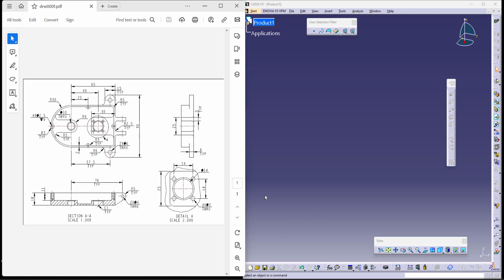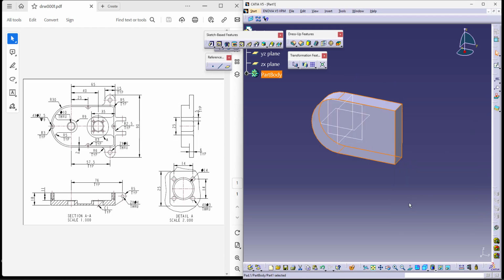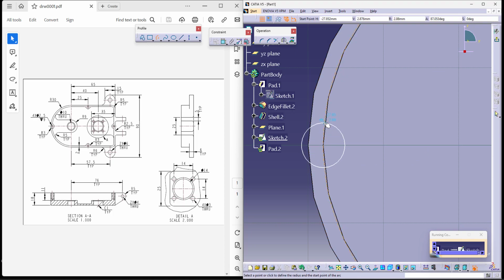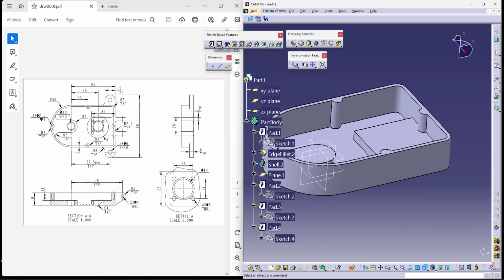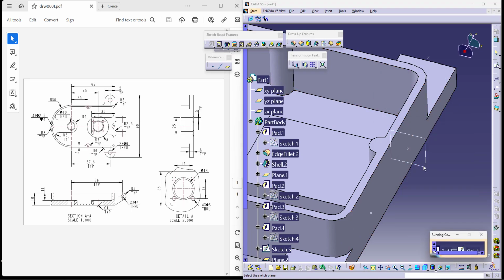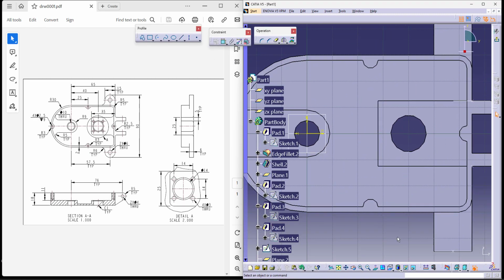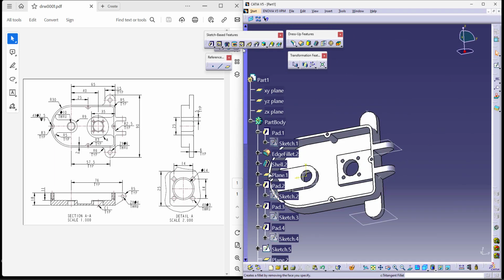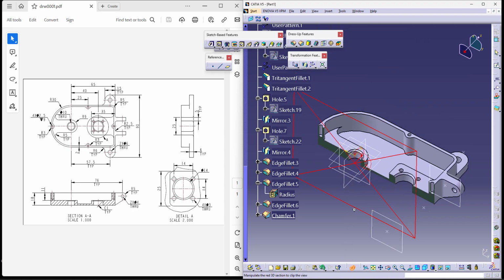CATIA V5 | CATIA Basic Training | CATIA Basic Tutorials | Pad | Plane | CS CAD TECHNOLOGIES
CATIA Medium Level Training - Practise Session for the day!